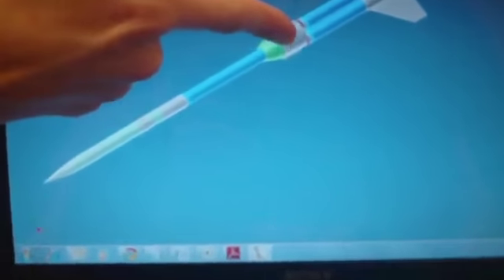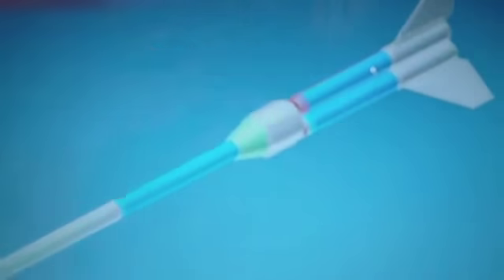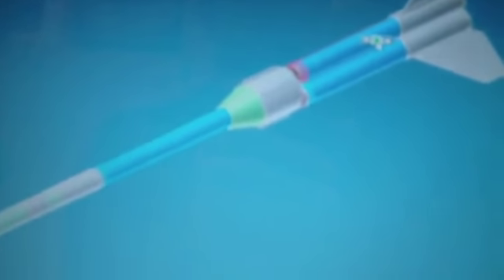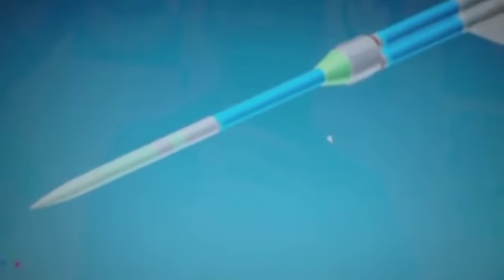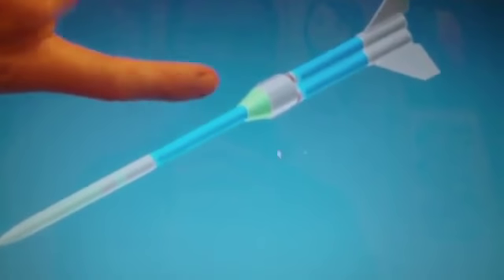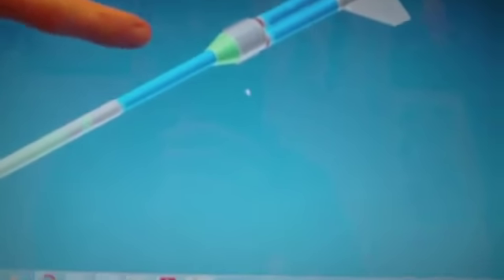Rocket Project Our rocket